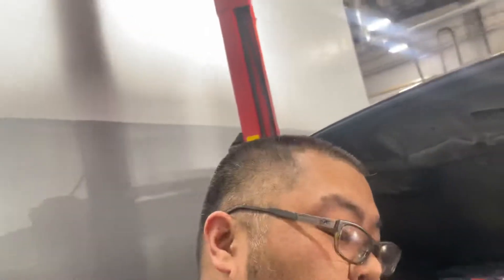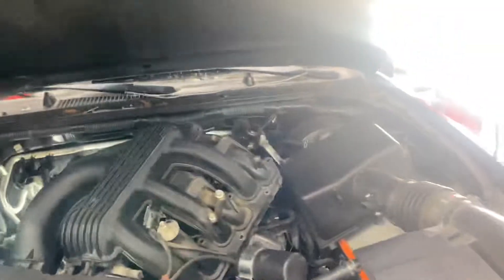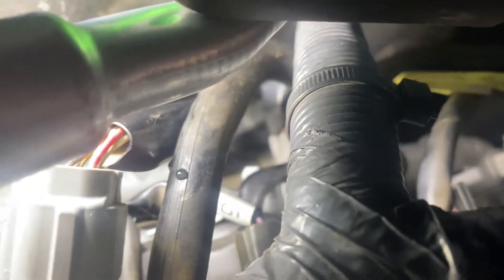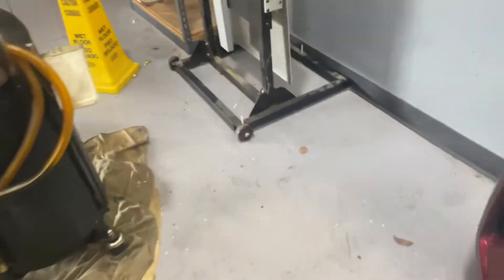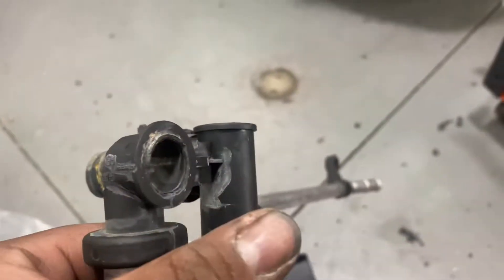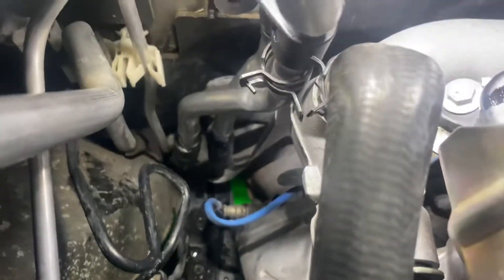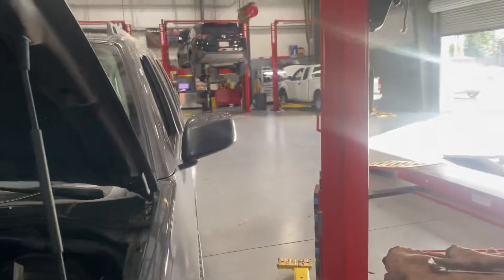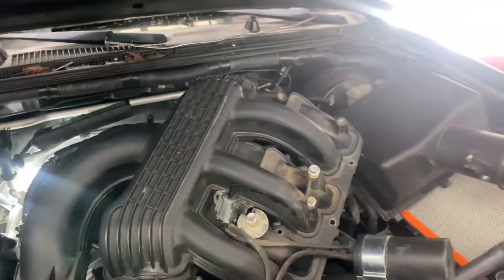I broke a $300 hose!!!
Just a quick description. This is a 2012 Nissan pathfinder 4.0 V6. When replacing the two camshaft sensors that are located against the firewall, be careful not to lean against that heater piping. Over a period of time, that harden plastic become so brittle that the slightest nudge and it will snap right off! I don’t show you how to do Replace the hose but I am more than happy to answer questions if need be!￼￼